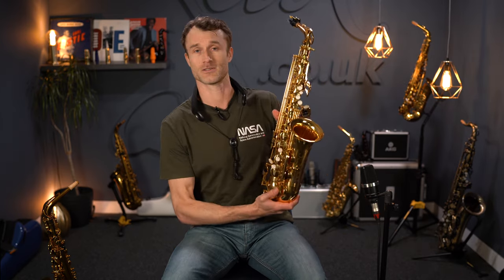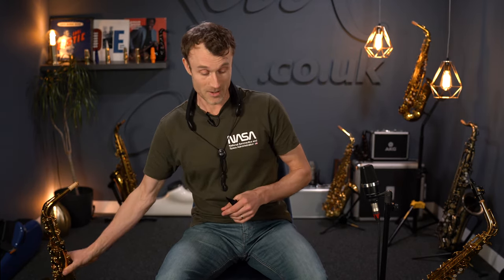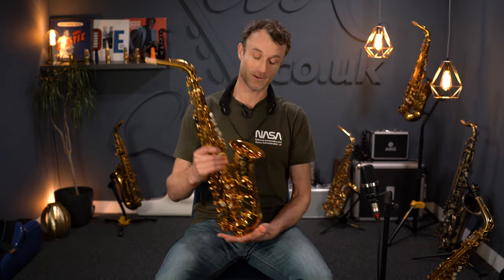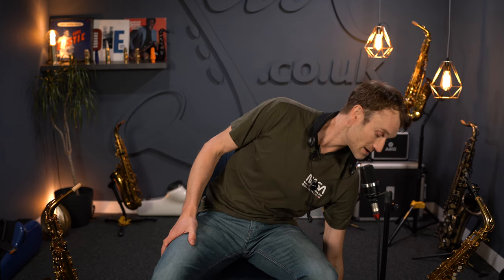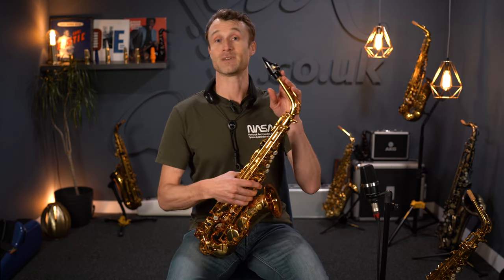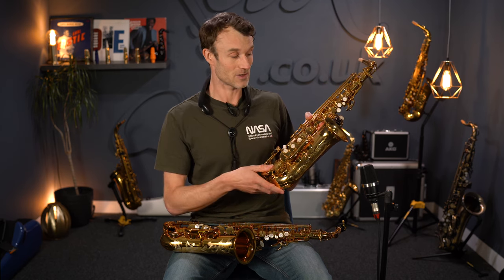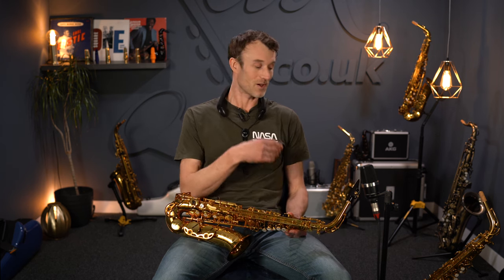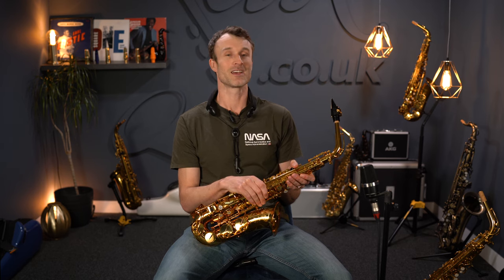Cheap Sax/Pro Mouthpiece Vs. Pro Sax/Cheap Mouthpiece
Jim plays a Sakkusu alto saxophone with a pro mouthpiece to see how it stacks up against a £5,000 Selmer Paris instrument with a basic plastic mouthpiece.